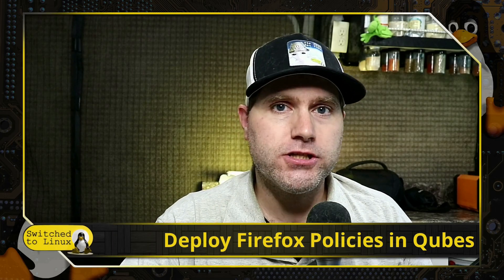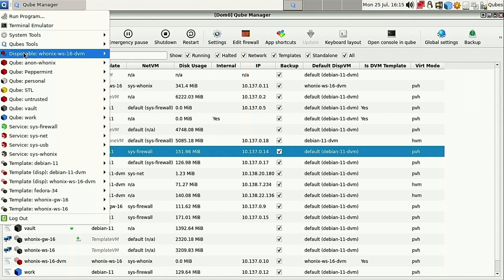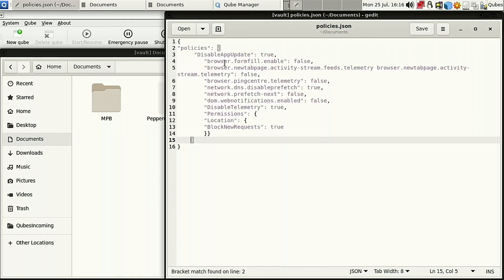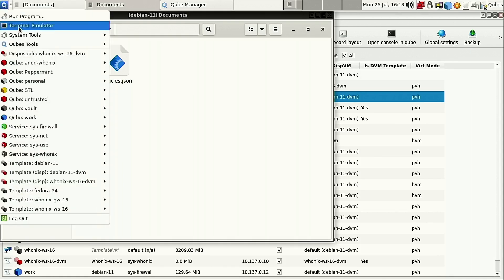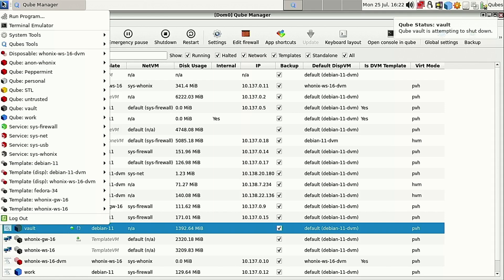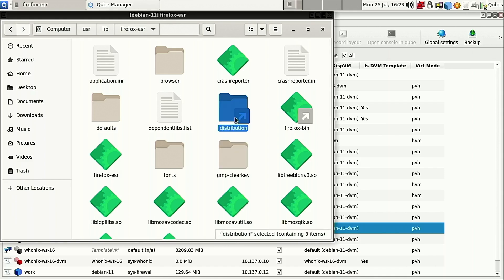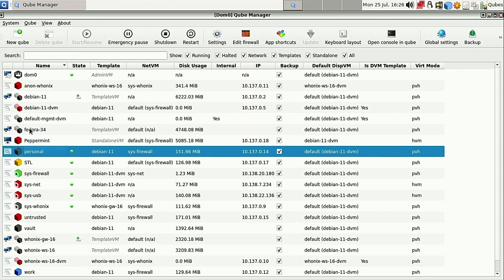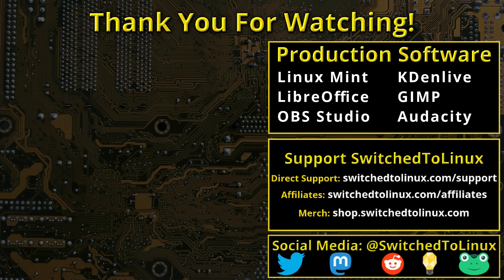Firefox Policies on Qubes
Today we will talk about deploying Firefox Policies to find tune Firefox across multiple Qubes. You may want to watch the FireFox Hardening Guide linked below.

Support Switched to Linux!
🐸 Gab: @switchedtolinux
💡 Minds: @switchedtolinux